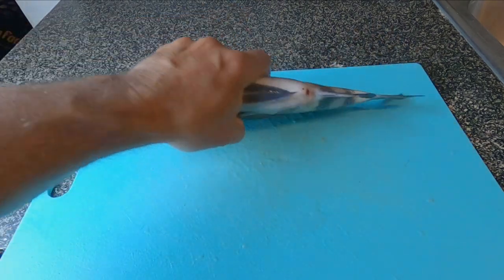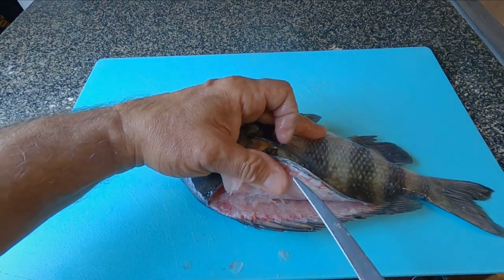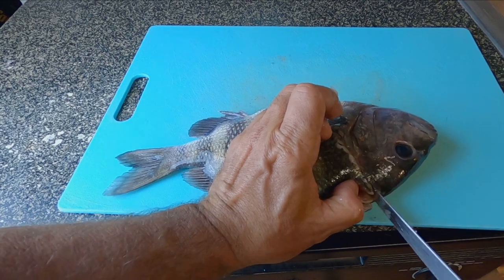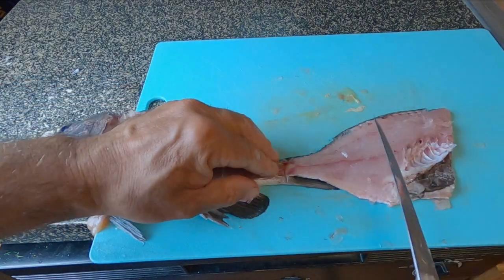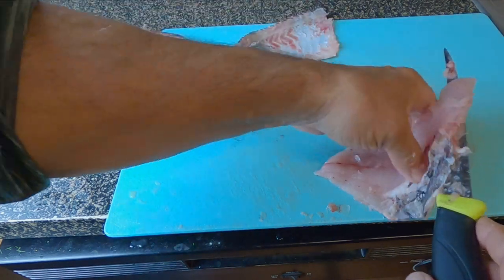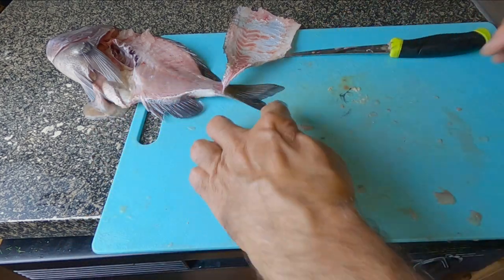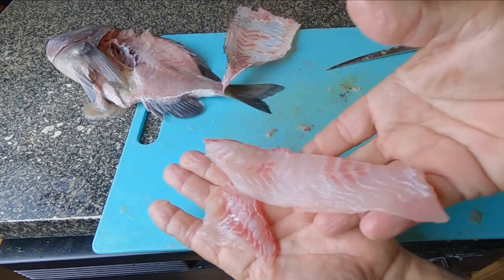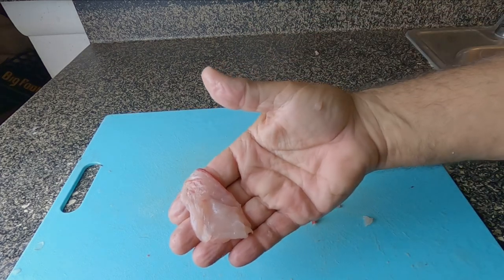Easy Method How To Clean A Sheepshead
I hear people all the time complaining about how it's so hard to clean a Sheepshead. In this video I show you the easy way to fillet a Sheepshead. I learned this method from a video that Blair Wiggins made.

radreelingfishing@gmail